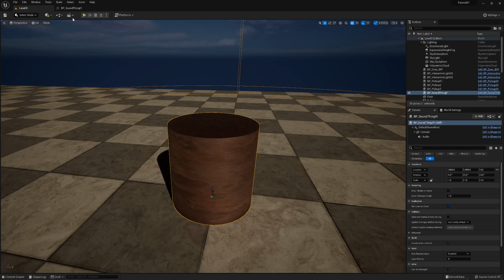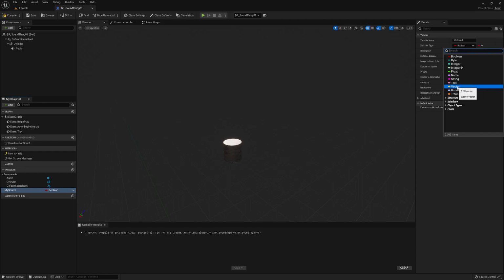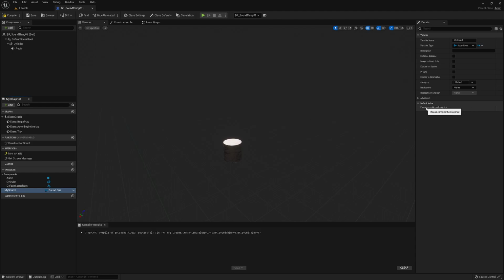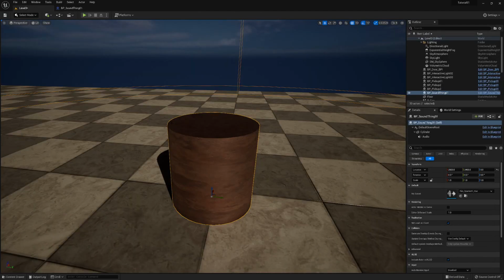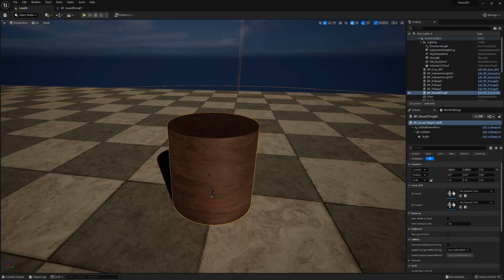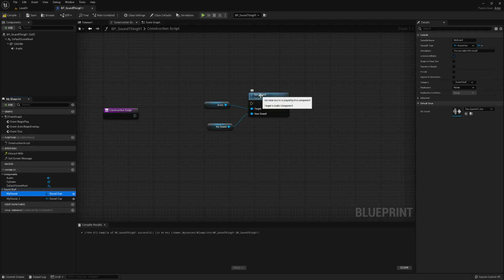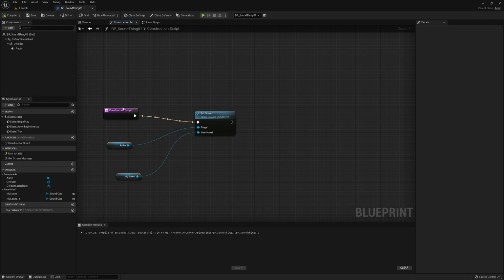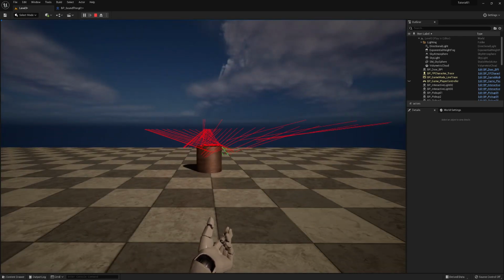UE5 Intro to Blueprints 02.09